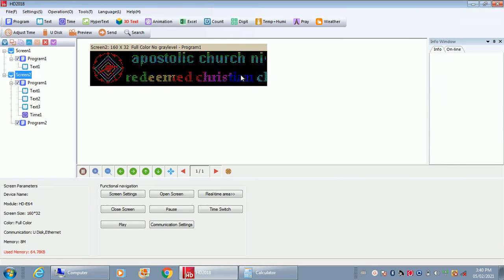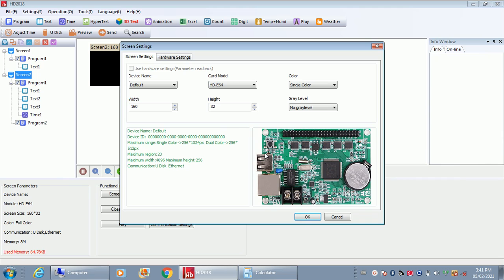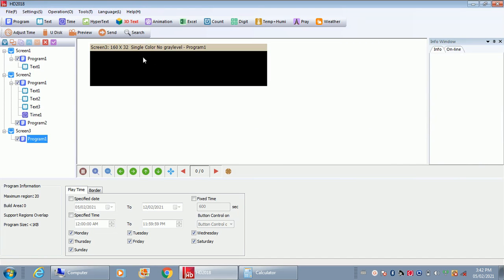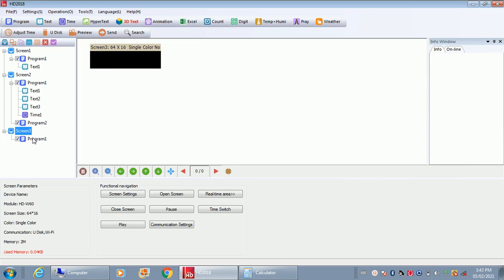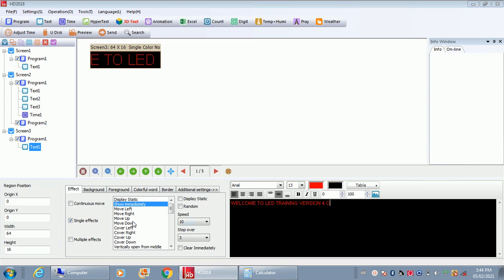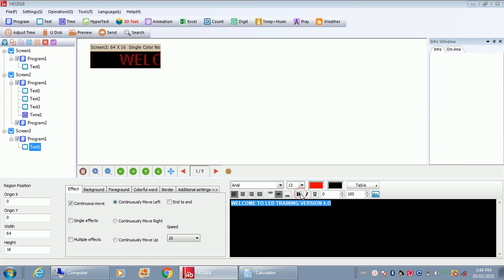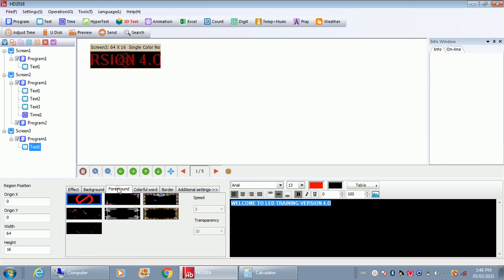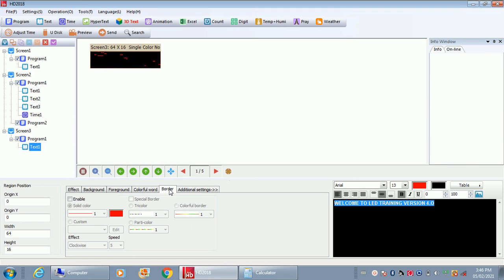July 16, 2022